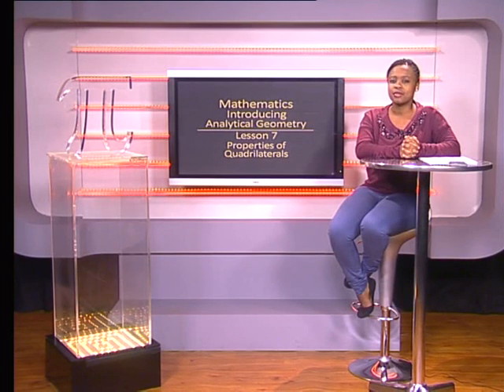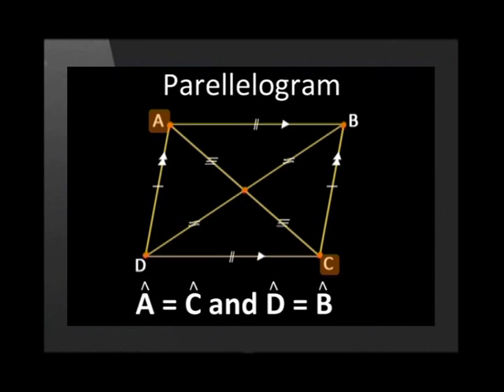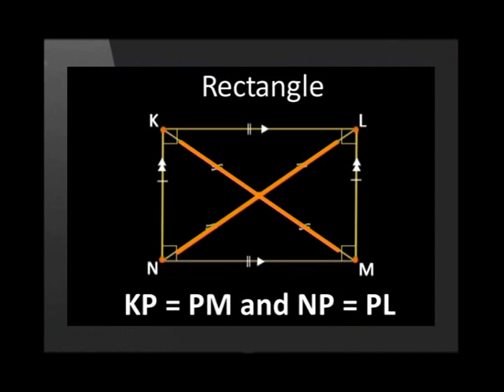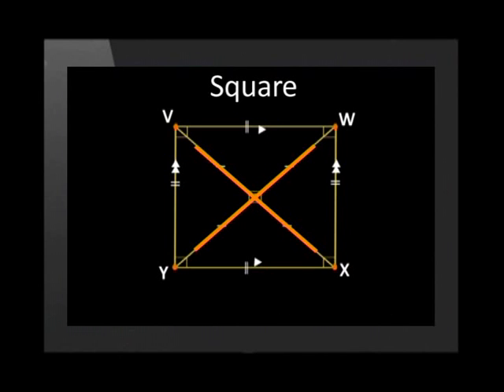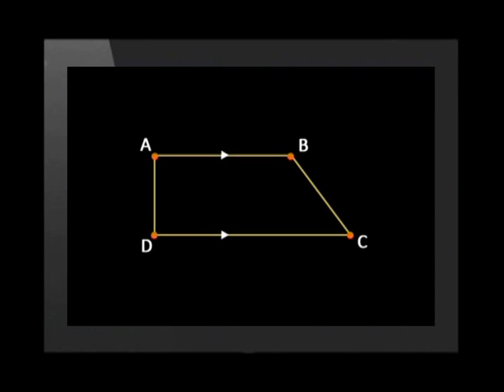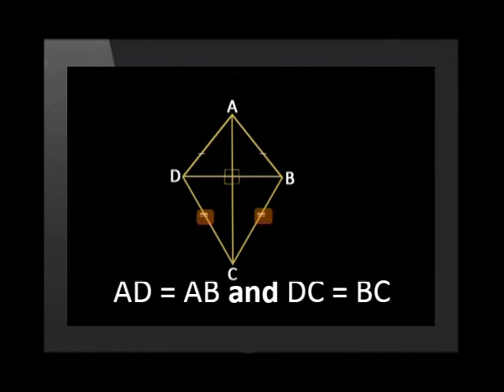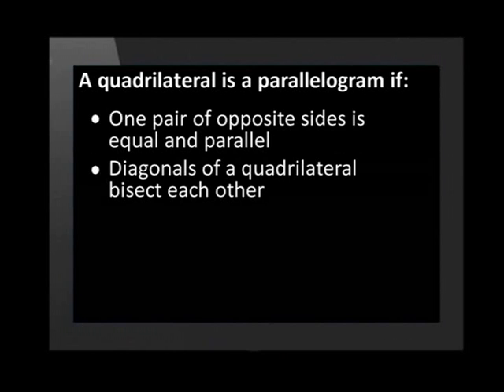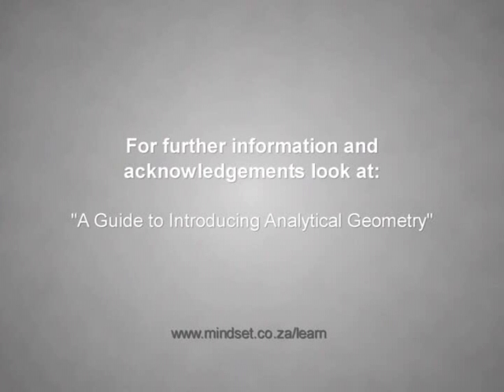Properties of Quadrilaterals